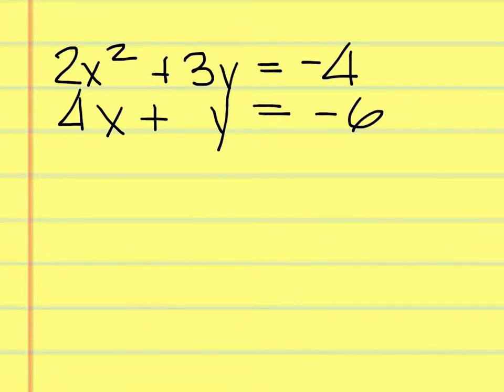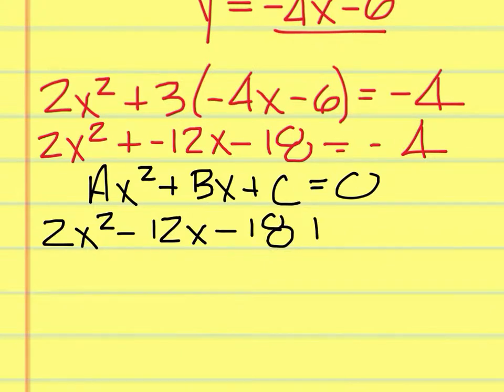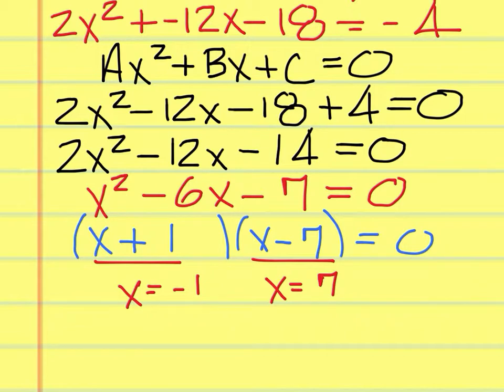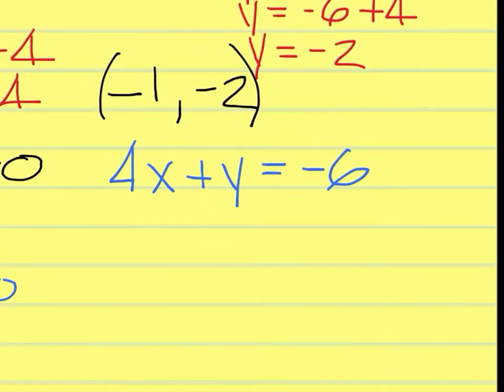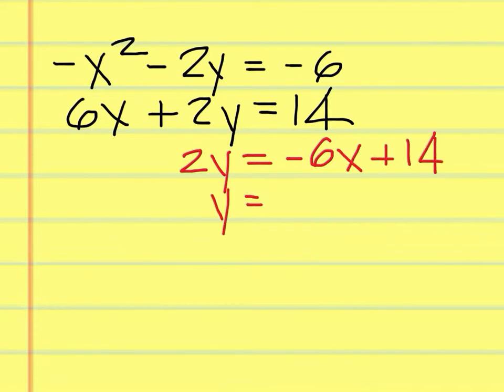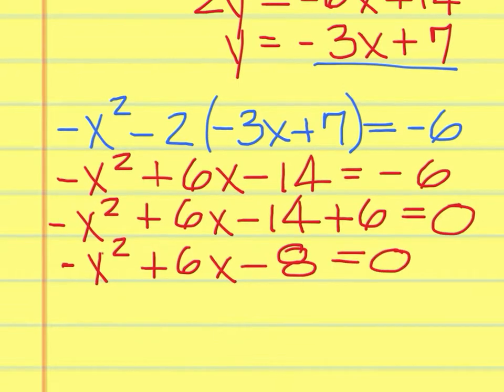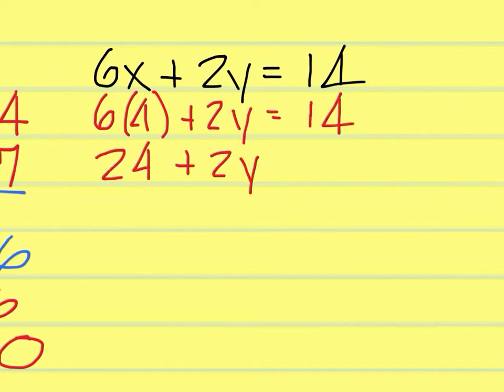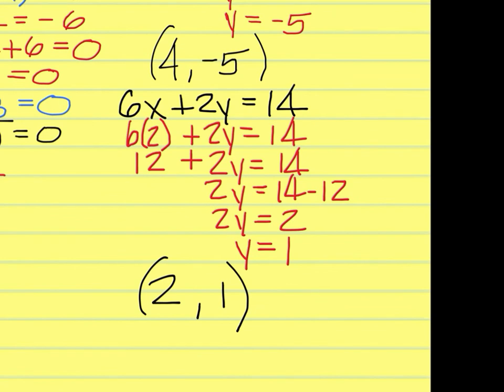Solving Nonlinear Systems of Equations Video #15 by Tate Skinner